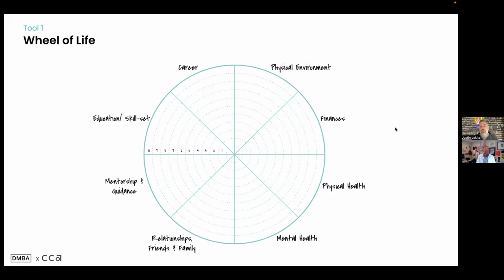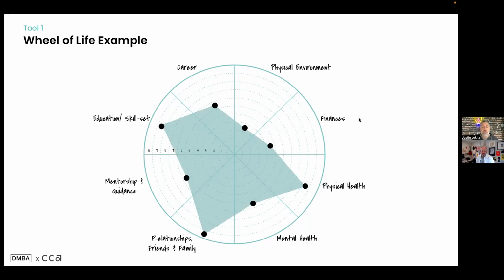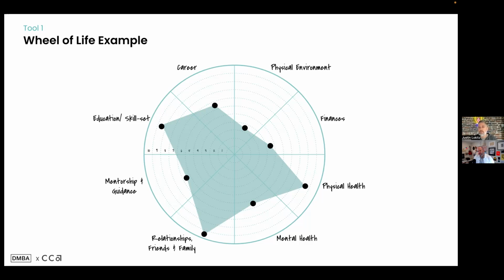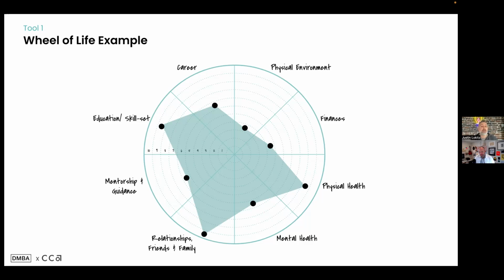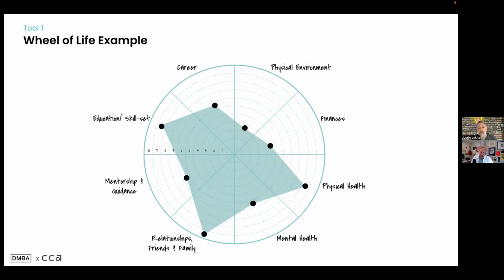Design Your (Next) Career - ep.2.1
In this video, Justin and Josh provide an overview of the "wheel of life" tool, which can help you get a read on what areas of your life you want to focus on as you consider your next career(s).